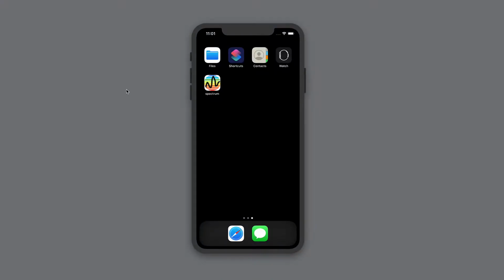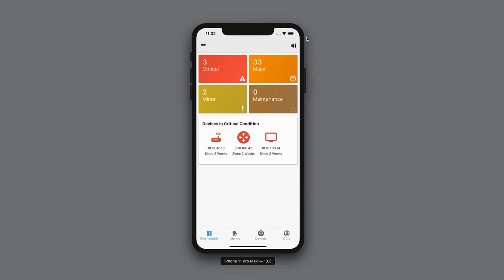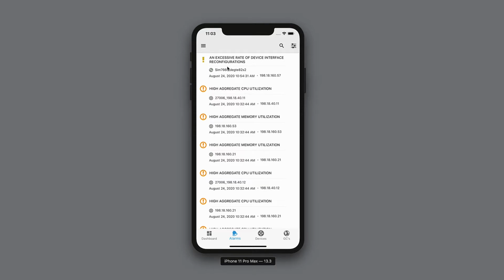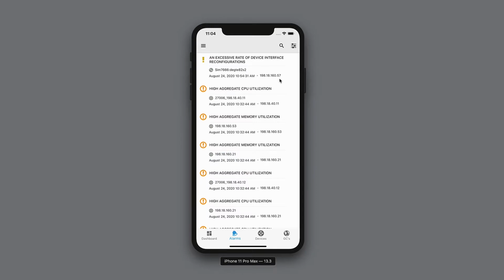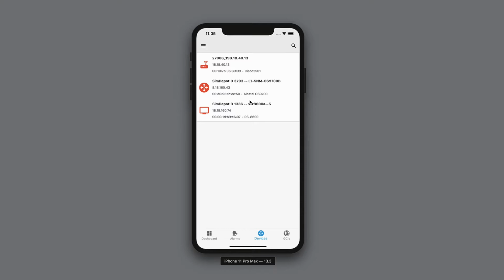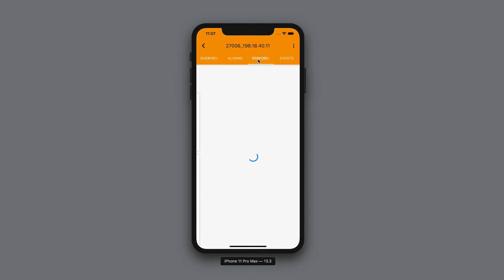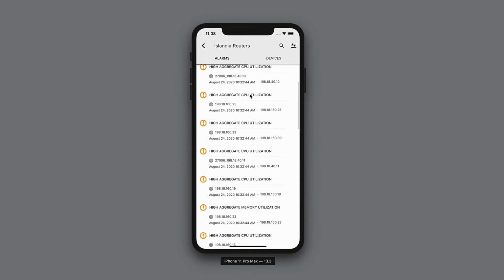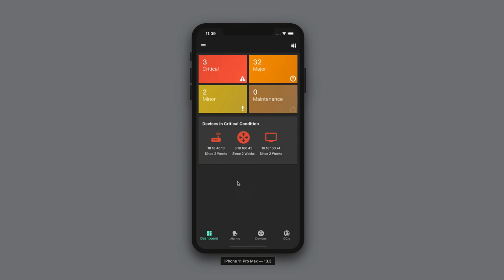How to Use the DX NetOps Spectrum Mobile App for On The Go Network Fault Monitoring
A step-by-step tutorial on how to use the DX NetOps Spectrum mobile app for remote network fault monitoring.